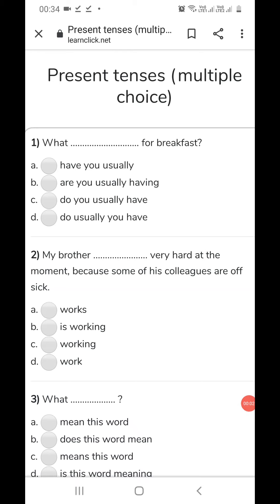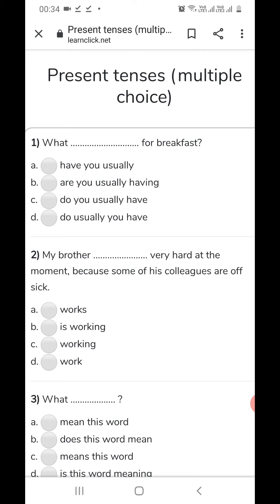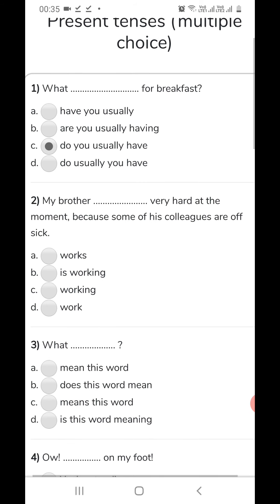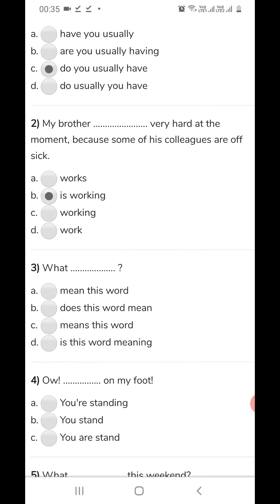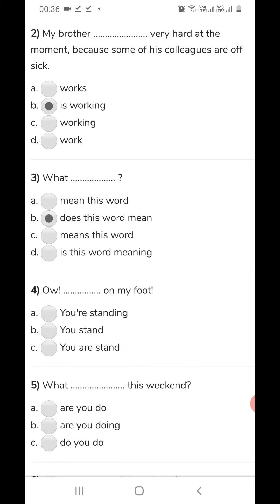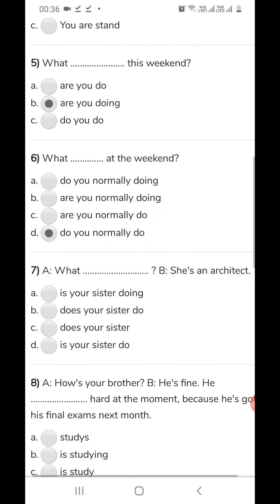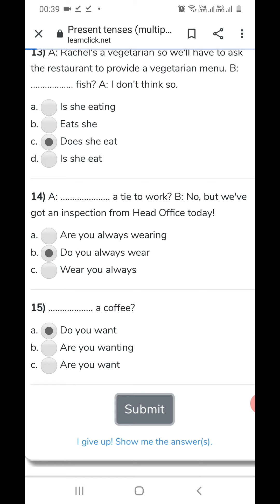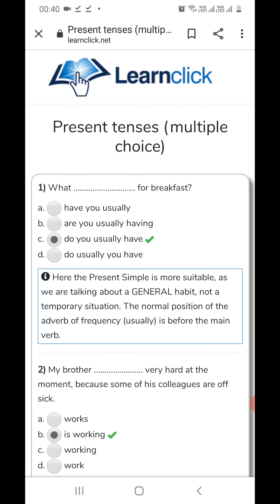English revision:present tense